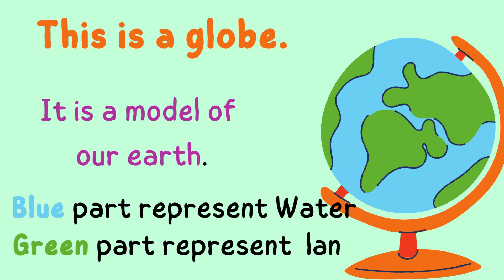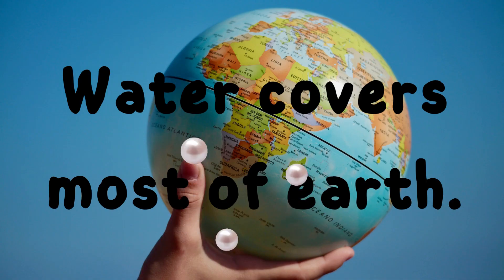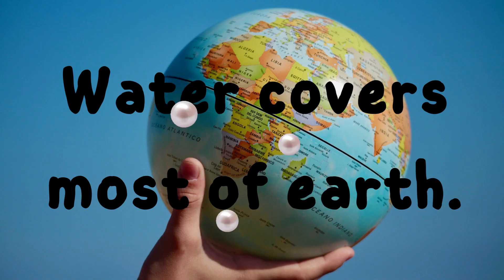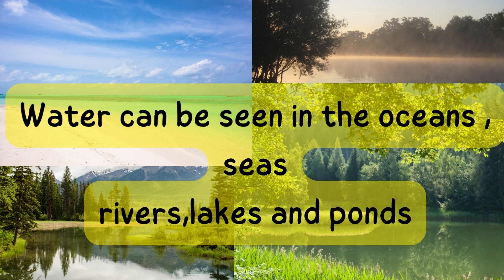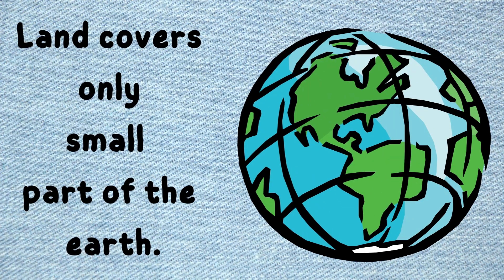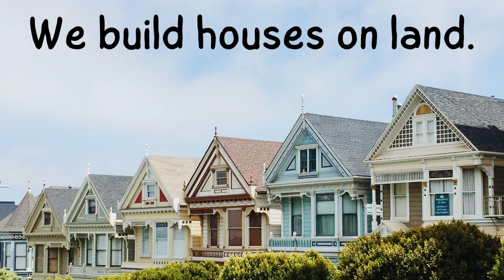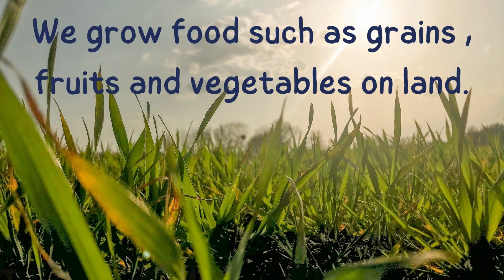Our Earth | Video For Kids | Tiny Fun Learning